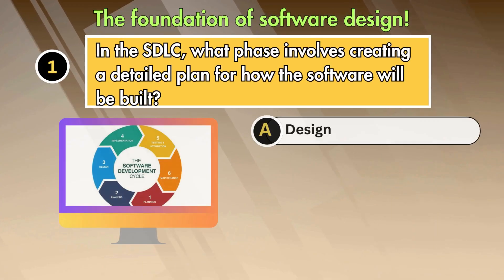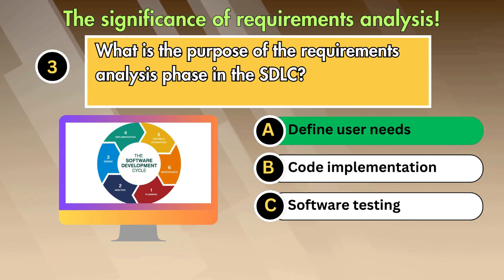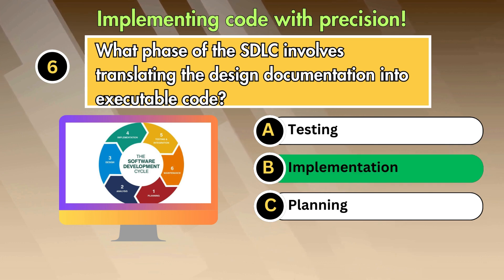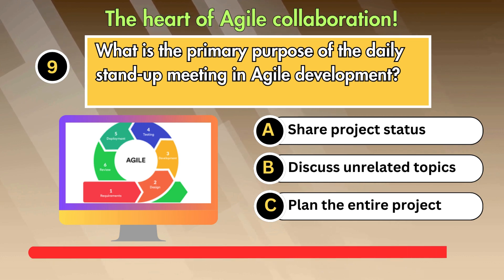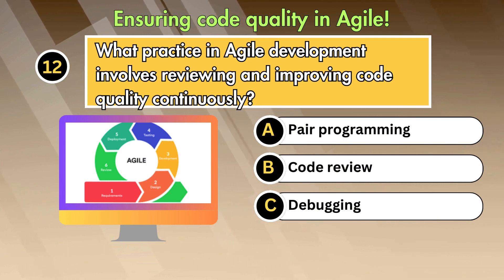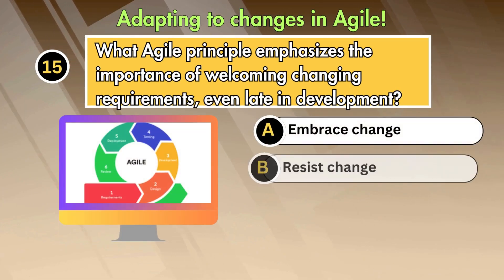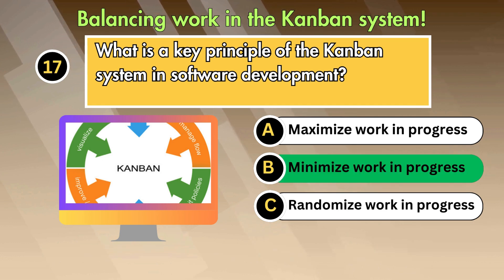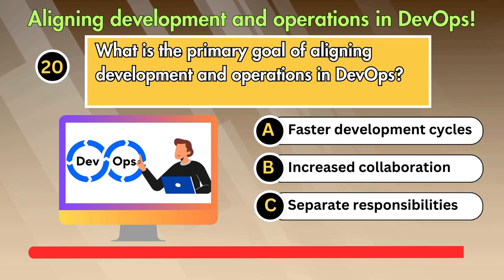Can You Guess These Software Development Process | Quiz | BitsNBytesQuiz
Description:
🔍 Welcome to BitsNBytesQuiz – Your Gateway to Computer Science Mastery! 🖥️

📚 Topics Covered:

Planning
Agile
Define user needs
Gantt chart
Track changes
Implementation
Unit testing
Flexibility and adaptability
Share project status
A software requirement
Scrum Master
Code review
Burndown chart
Plan the entire project
Embrace change
Reflect on the project
Minimize work in progress
Test-driven development
Continuous improvement
Increased collaboration

💡 Why Choose BitsNBytesQuiz?

Engaging quizzes for all skill levels
Thorough explanations to enhance your understanding
Stay updated with our diverse range of Computer Science topics

🚀 Qurries:

What phase of the SDLC involves translating the design documentation into executable code?

What type of testing is performed to validate that the software meets the specified requirements?

What is a key characteristic of the Agile development methodology?

What is the primary purpose of the daily stand-up meeting in Agile development?

What is a user story in the context of Agile development?

What are the primary roles in the Scrum framework?

What practice in Agile development involves reviewing and improving code quality continuously?

What is a common artifact used in Scrum to visualize and track the progress of work?

What is the goal of the sprint planning meeting in Scrum?

What Agile principle emphasizes the importance of welcoming changing requirements, even late in development?

What is the purpose of a retrospective meeting in Agile development?

What is a key principle of the Kanban system in software development?

In Agile, what is the preferred approach to testing, emphasizing testing throughout the development process?

What is a core principle of DevOps, emphasizing constant improvement of processes and tools?

What is the primary goal of aligning development and operations in DevOps?

In the SDLC, what phase involves creating a detailed plan for how the software will be built?

What is the significance of the requirements analysis phase in the SDLC?

What is a popular tool or methodology used for visualizing tasks and project progress in software development?

What is the primary function of version control systems in software development?